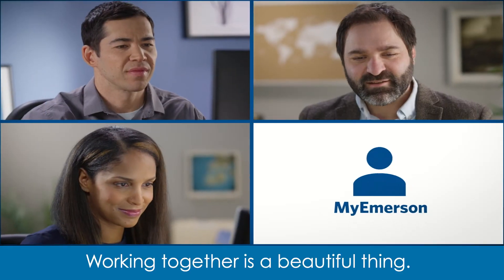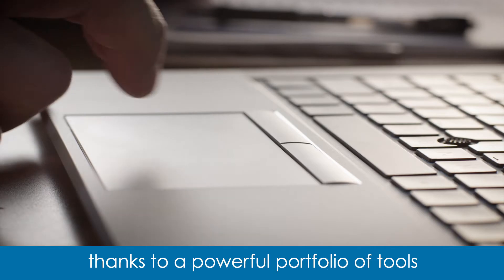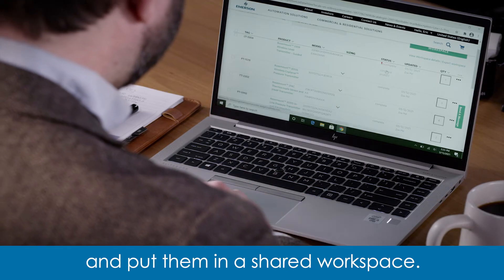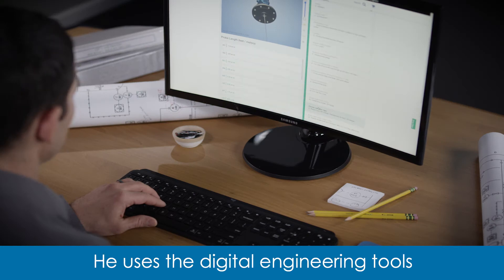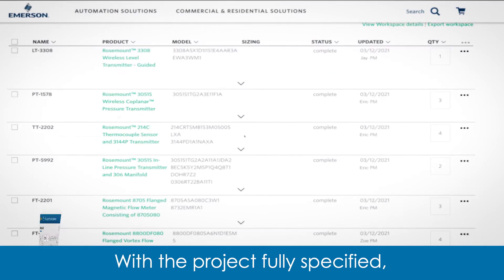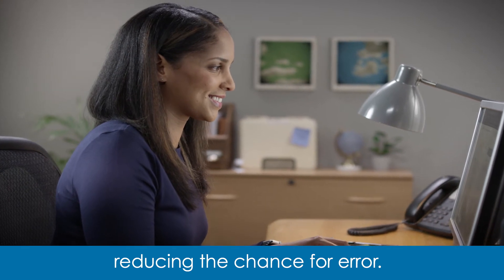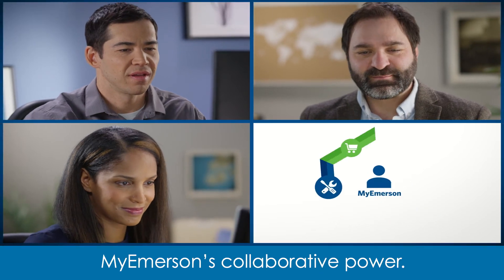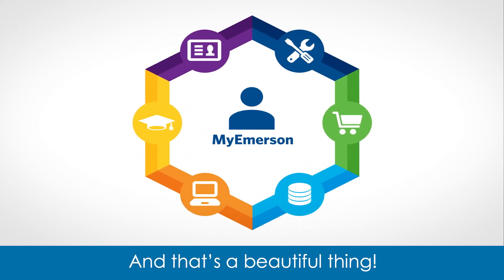Working Together with Digital Engineering Tools: MyEmerson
With MyEmerson, engineering and procurement teams can work together like never before. Seamless collaboration in a single digital workspace saves time, reduces errors, and increases productivity.